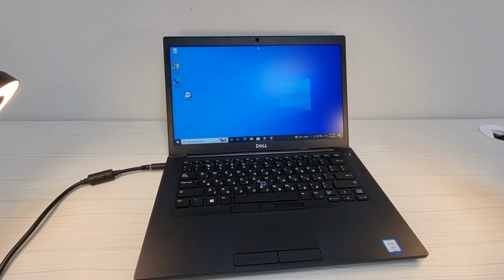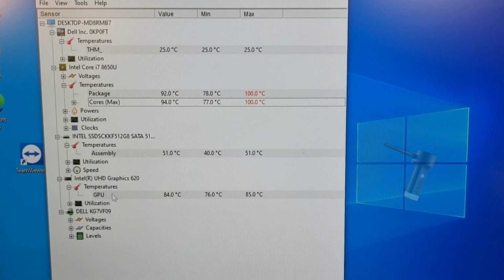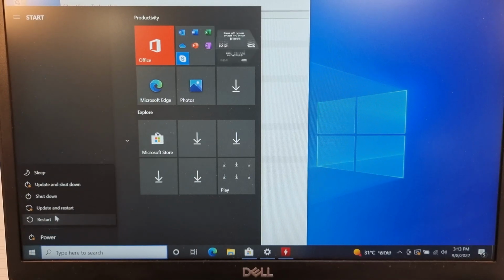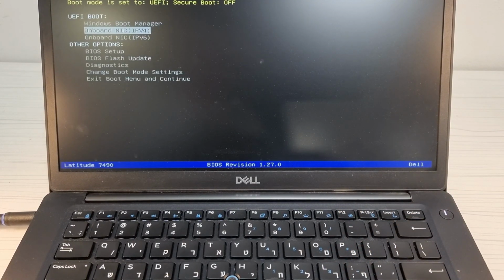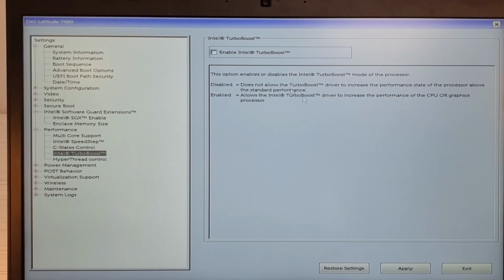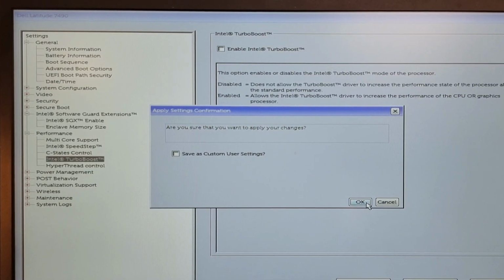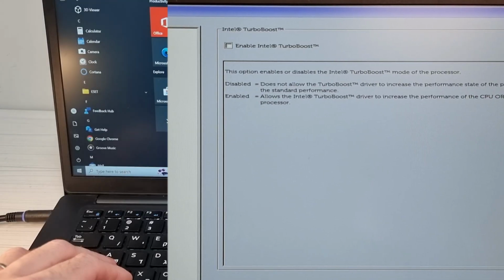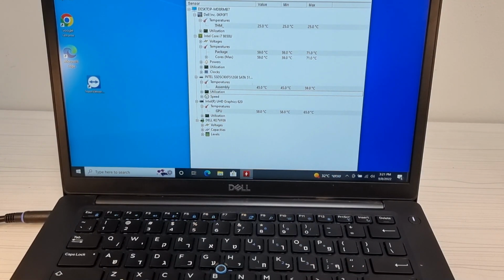how to make your laptop more quiet and reduce the fan noise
A hot an noisy laptop is not just an inconvenience, but it can also damage your computer.
There are actually several easy physical steps you can do if you feel that your laptop is overworked.
With the hardware monitor software I can keep track of my laptop temperature.
First of all, You can use this brilliant USB air blower to clear out any laptop dust.
Windows Update can cause your computer to heat up quite a bit, but I always install all latest updates. It is a sick pleasure I know.
So now let’s reboot this Dell laptop and press F2 or F12 to get into bios.
Here we will go to “Performance” and just disable the Intel TurboBoost technology.
What it does, it disables a kind of cpu “turbo” mode. But if your main usage is web browsing and movie watching, you won’t feel any performance difference. But the impact on heat and acoustics is substantial.
After this simple change my laptop temperature is considerably lower, and the fan noise is barely noticeable.

(narrated by GladOS)

Where to buy Air Duster?